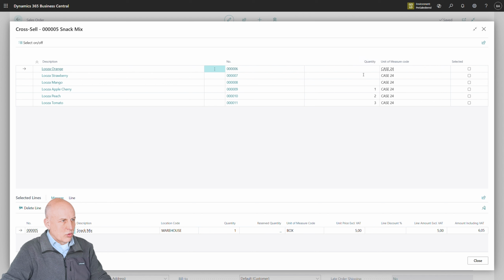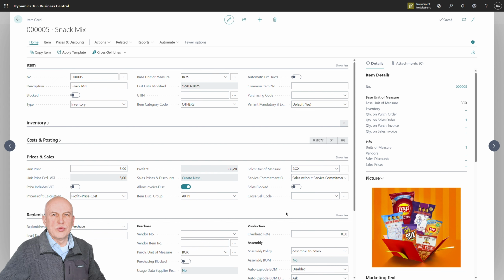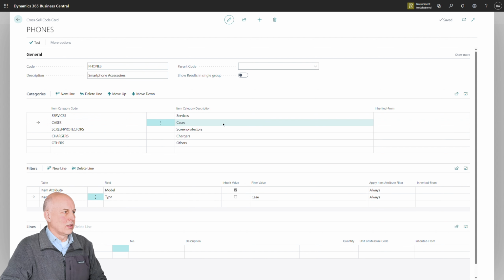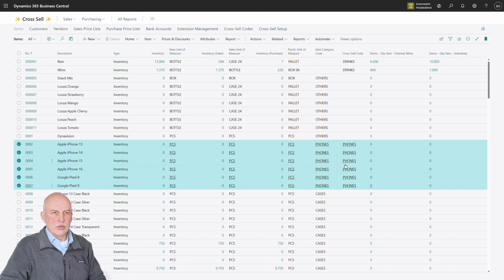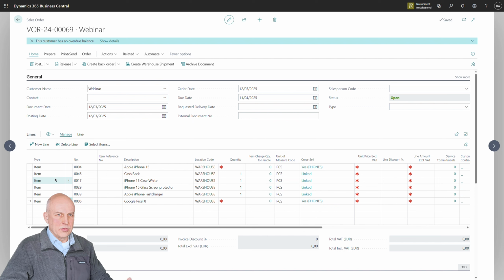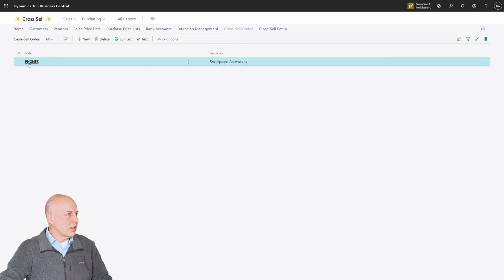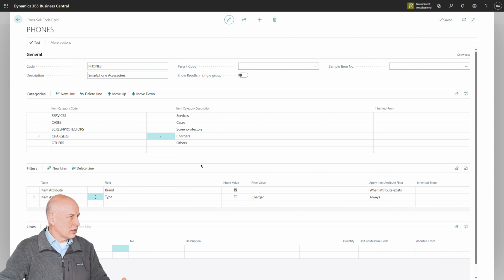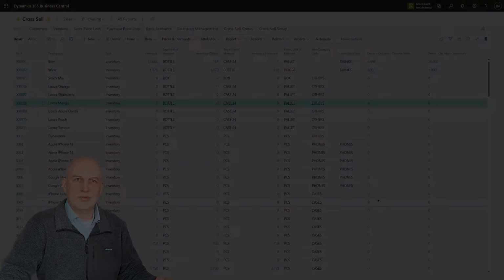Dynavision Cross Selling App | Product Video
Looking for a way to bring cross-selling to your Business Central clients? Since Microsoft Business Centrral doesn’t offer this feature out of the box, Dynavision Cross-Selling is the perfect solution to help your clients increase their sales effortlessly.

With this easy-to-implement app, your clients can:

✅ Offer relevant product recommendations at checkout
✅ Boost average order value without manual effort
✅ Improve customer experience with strategic upsells
✅ Gain insights to optimize their sales approach

Watch the demo to see how simple it is to integrate and why it’s a game-changer for BC partners.

00:00 Intro
0:33 Basic order entry
2:31 Basic set up cross sell items
3:44 Advanced set up cross sell items
8:45 Let's try the cross sell code
11:07 Cross sell options
16:33 One more thing